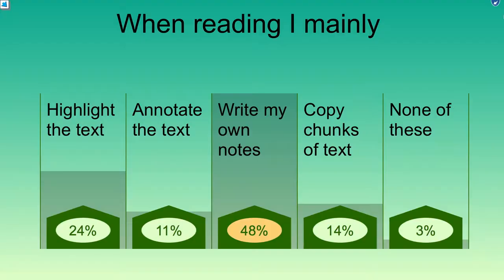Note-taking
Highlighting and writing out large chunks of text verbatim and copying diagrams are familiar note-taking actions, but are they the best use of time and resource? In this session Suzanne Newcombe talks about identifying important aspects of text and non-text and we discuss how effective note-taking enables us to translate material into a meaningful context.